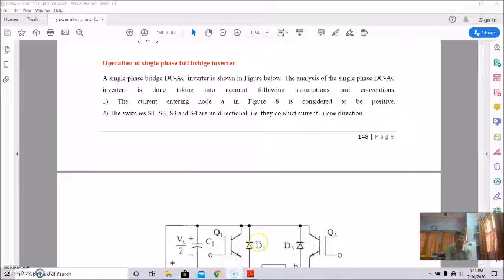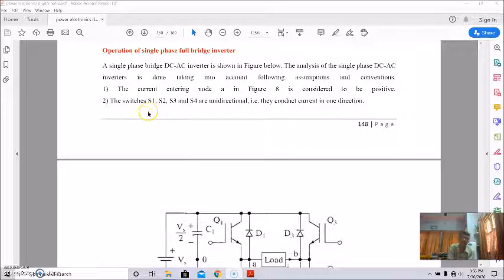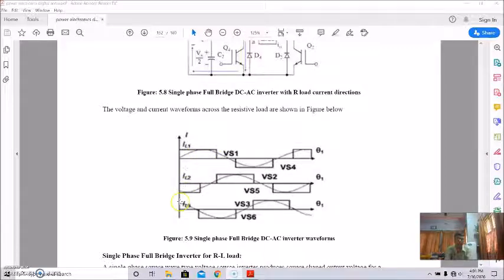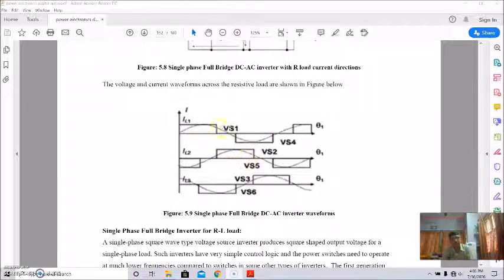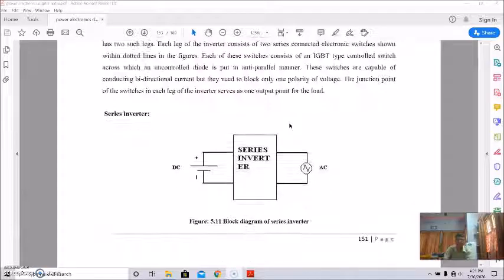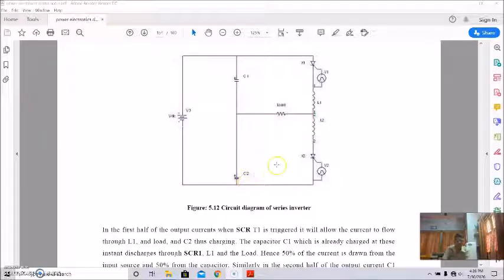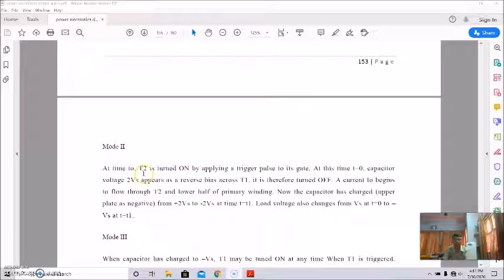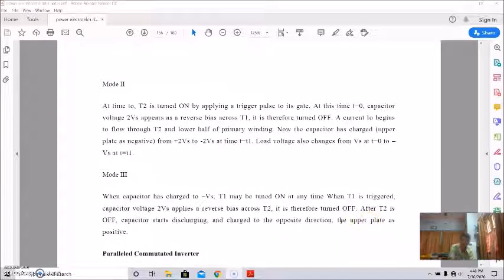Power Electronics and Drives Lecture - 27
1. Single phase full bridge inverter with R load and R-L load
2. Series inverter, parallel inverter